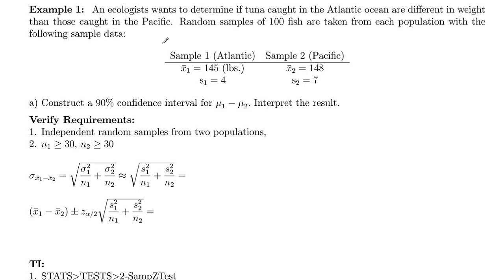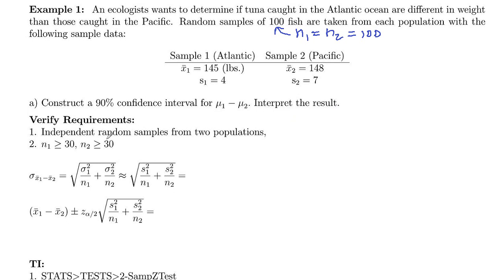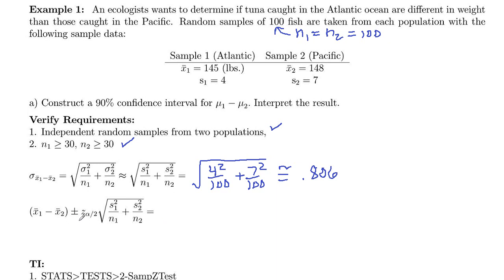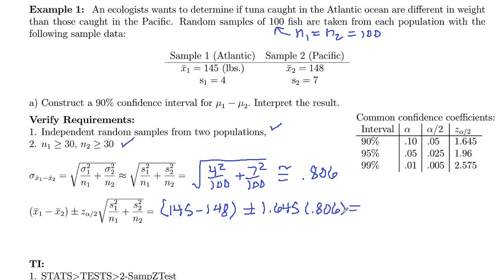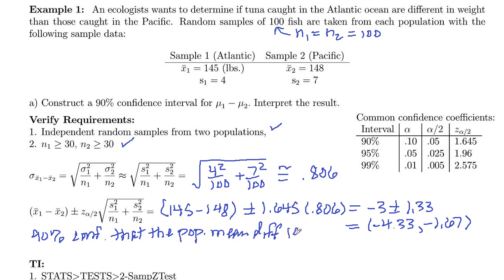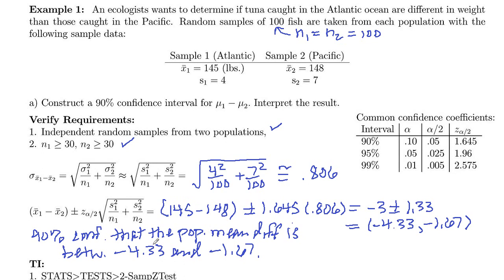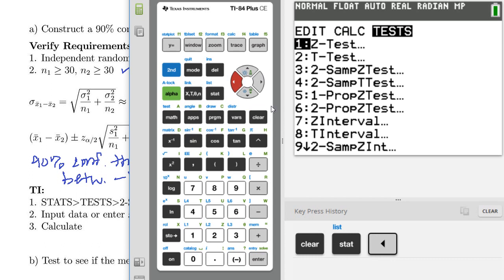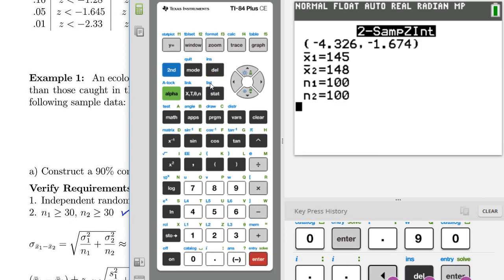Math 241 Section 9.2 Example 1a